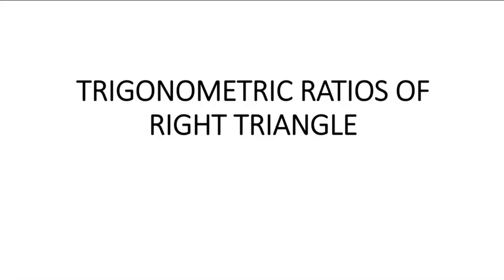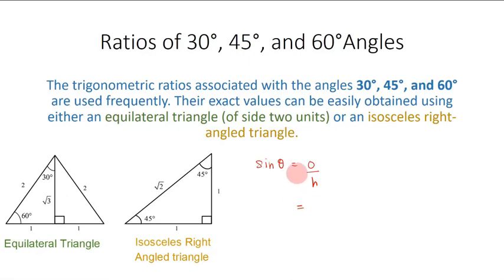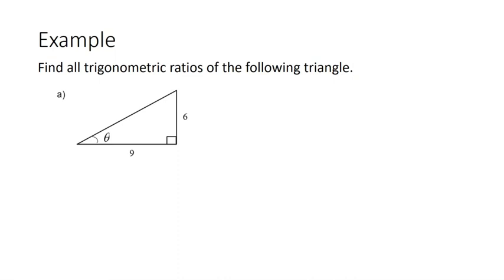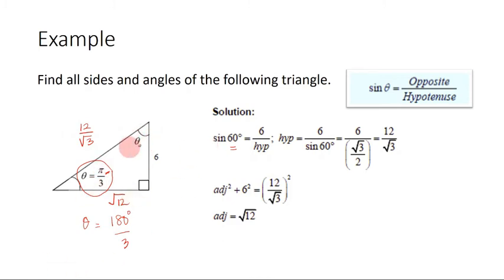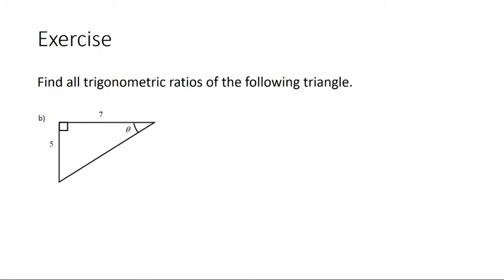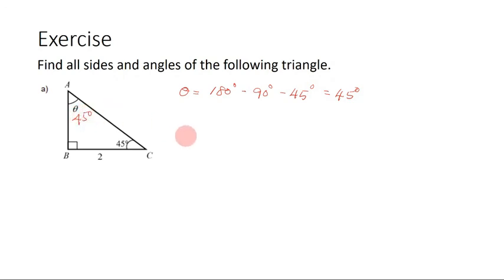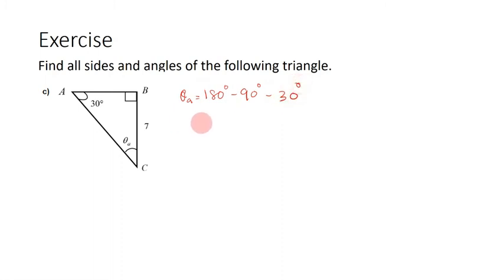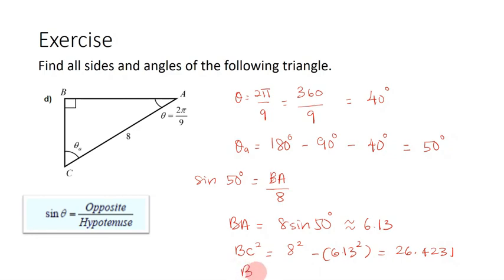CH 2.2: TRIGONOMETRIC RATIOS OF RIGHT TRIANGLE, FUNCTIONS OF ACUTE ANGLE AND THE QUADRANTS